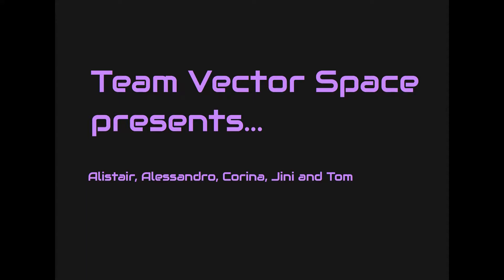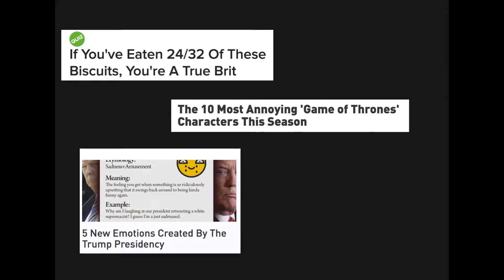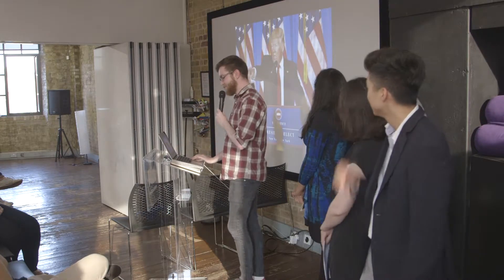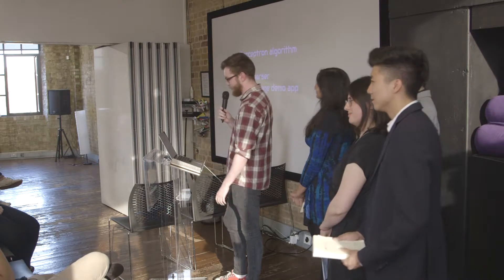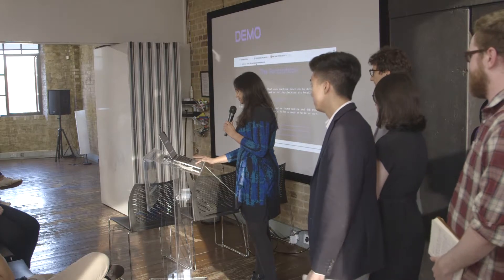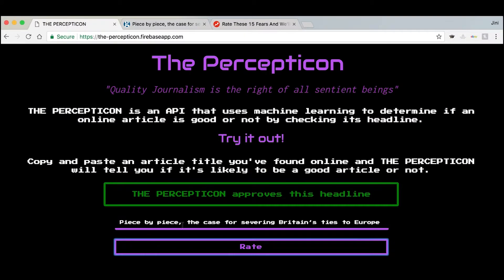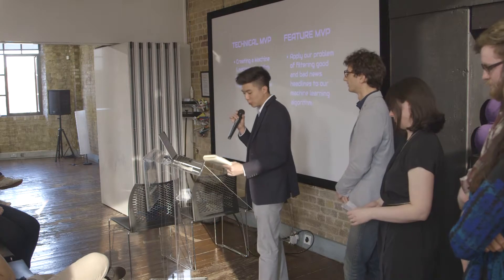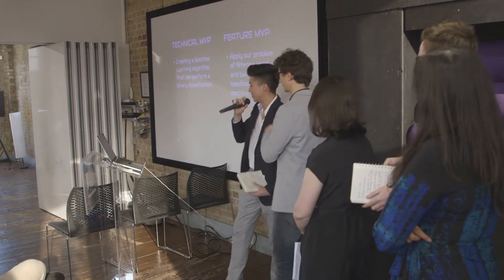Final Project: Team Vector Space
Alistair, Alessandro, Corina, Jini and Tom attack the problem of low quality journalism with The Percepticon; a program that uses machine learning to determine an article's quality by looking at it's headline.